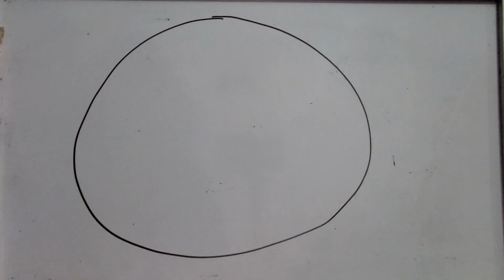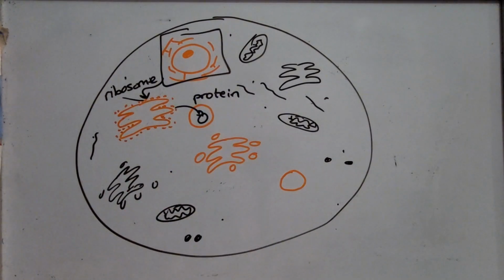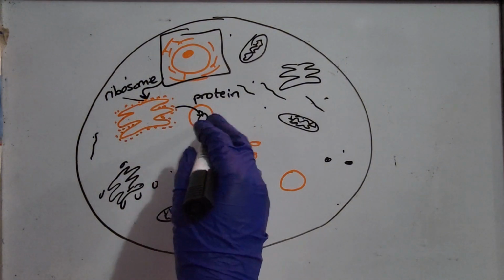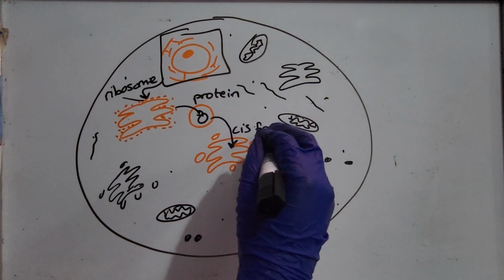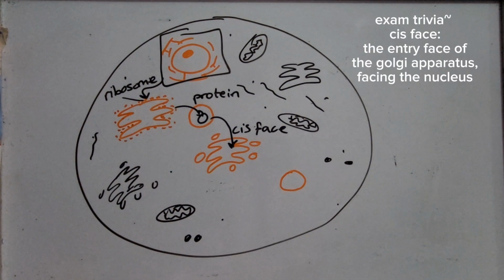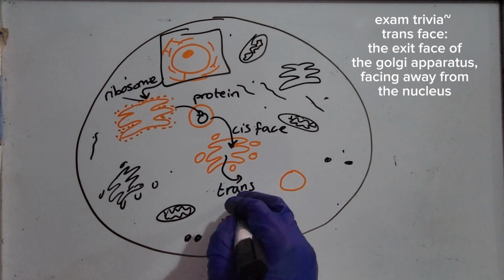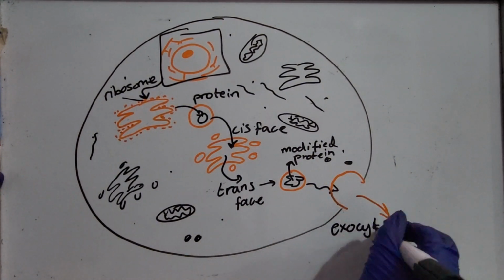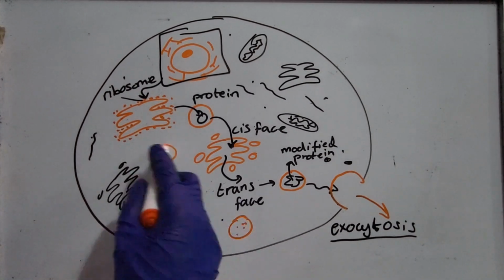2.4 Protein Synthesis Pathway Overview OCR A Biology A Level (new spec)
Chapter 2 – 2.4 in OCR A Biology A Level Textbook
OVERVIEW OF THE PROTEIN SYNTHESIS PATHWAY AND THE ORGANELLES INVOLVED

"Biology is the study of living organisms. Every living organism is made up of one or more cells, therefore understanding the structure and function of the cell is a fundamental concept in the study of biology. Careful observation using microscopes has revealed details of cell structure and ultrastructure and provided evidence to support hypotheses regarding the roles of cells and
their organelles."

2.1.1
i) the interrelationship between the organelles involved in the production and secretion of proteins

Student run page, please support and let me know what to improve on! :)